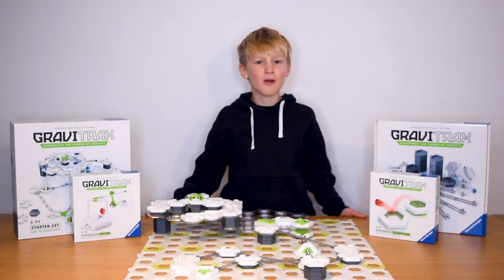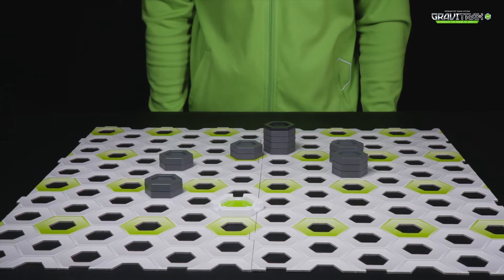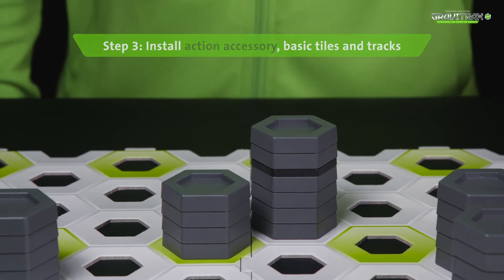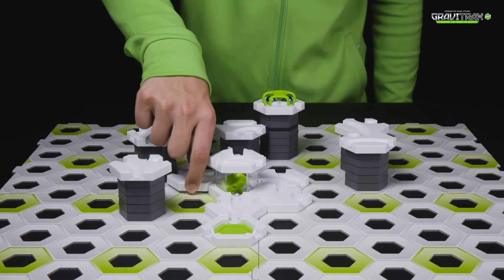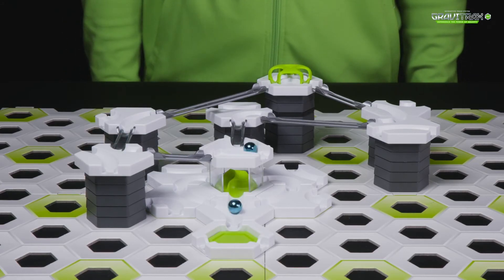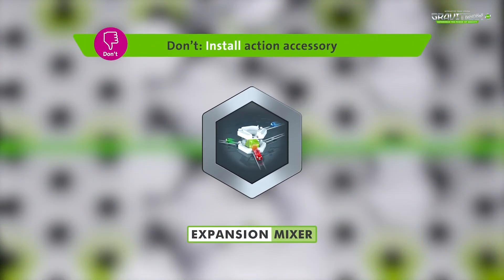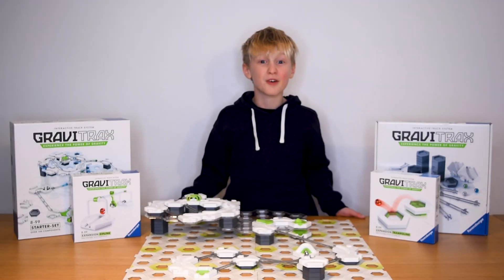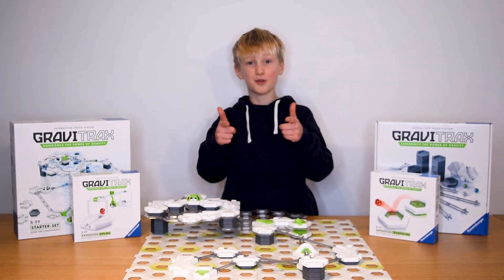Build Marble Run | Mixer Tutorial | Launch More Marbles | GraviTrax Track System Game| GraviTrax PRO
Mix up the marbles’ journey with the Mixer! 😎  Add some SURPRISE to your tracks by sending up to three marbles into the Mixer and see which sides they exit from! Combine the Mixer with the GraviTrax Pro Starter-Set and put your construction skills to the test - How many marbles will you race? 💥

The GraviTrax MIXER will add another element of fun to your layout, providing even more action and CRAZY ADVENTURES! 👍💥 Build your own race tracks and experiment with engineering, gravity, magnetism, and kinetics to propel your ball to the finish. Combine the Tip Tube with the GraviTrax starter set and create your own INCREDIBLE marble tracks - more possibilities, more FUN! 🙌😊💥

The MIXER is part of the amazing GraviTrax PRO range, which adds new and fun challenges to the tracks 😊💥The PRO extensions are compatible with all other GraviTrax sets, and now you can really take your constructions to the next level! You’ll have to think outside the box and create even more dynamic and incredible marble runs! 💥🔴

With the GraviTrax Mixer children can plan, try and realise even more EXCITING routes - so GraviTrax never gets boring and always remains a great pastime! It's the ideal activity for children and it encourages them to explore science, technology, engineering and maths, while having fun and developing their creativity and imagination!⭐🔴

This GraviTrax set contains: 1x Mixer Base and is the ideal gift for children aged 8 and over who want to expand their marble run.